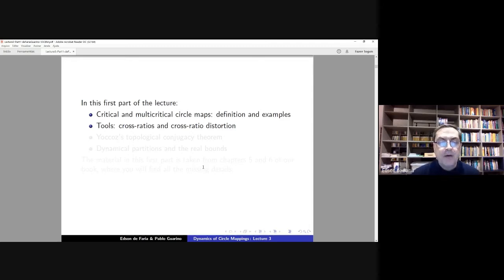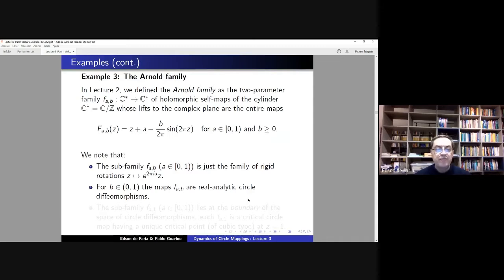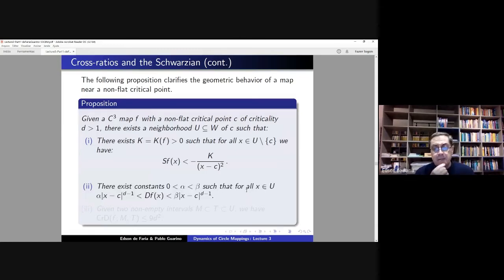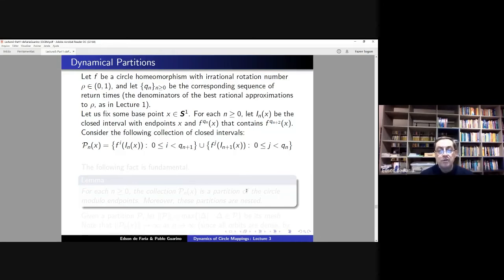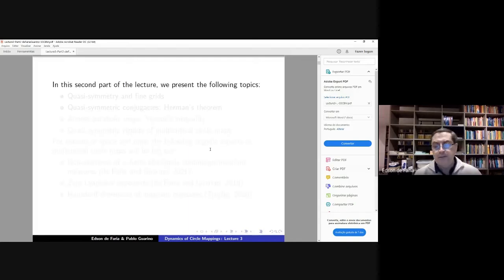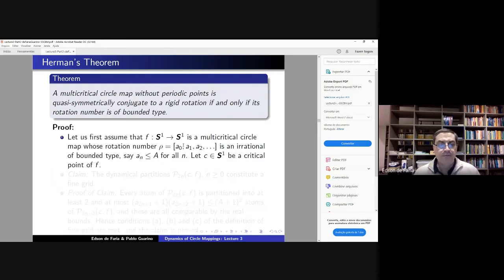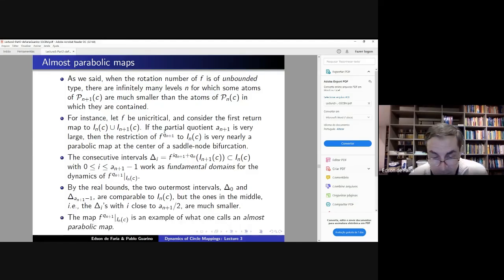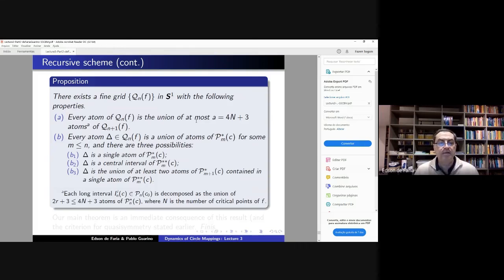33º CBM - Cursos Avançados - Dynamics of Circle Mappings - Aula 3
Titulo: Dynamics of Circle Mappings
Palestrantes: Edson de Faria (IME-USP) & Pablo Guarino (UFF)